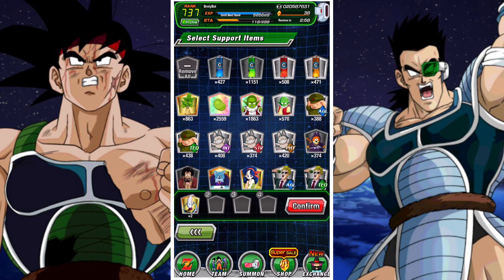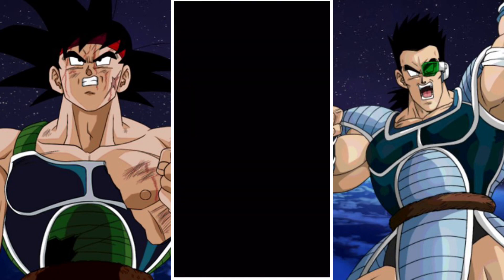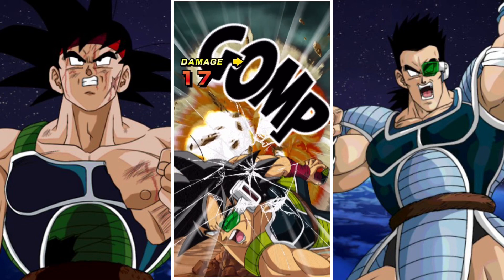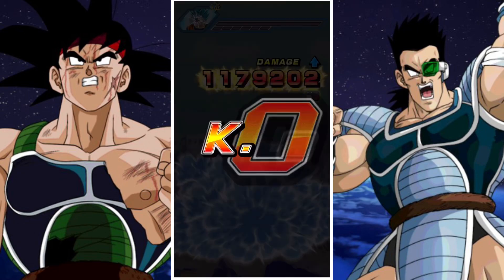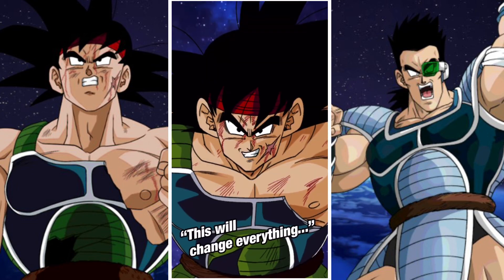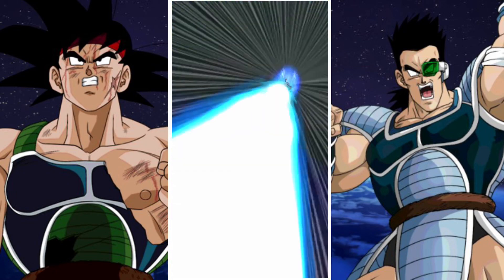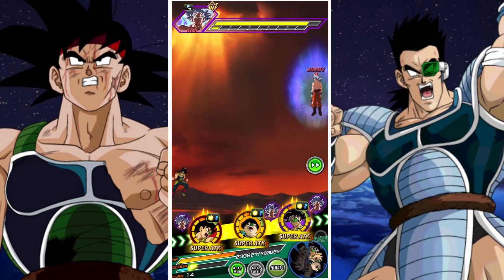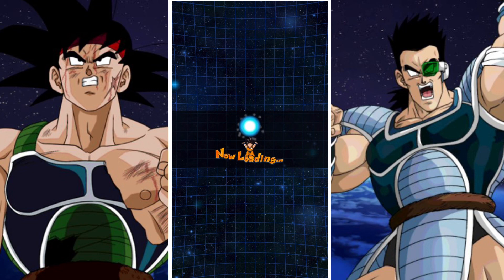THE F2P CHALLENGE: LOW-CLASS WARRIORS MISSION: FIGHTING LEGEND GOKU EVENT: DBZ DOKKAN BATTLE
In this series we begin completing every single event we can in DBZ Dokkan battle with only F2P units, looking at the fighting legend goku event and it’s associated challenge missions. In this video we look at the Low-Class Warriors Category mission